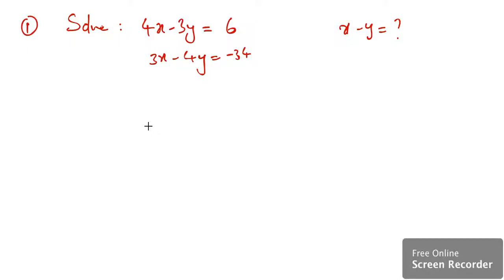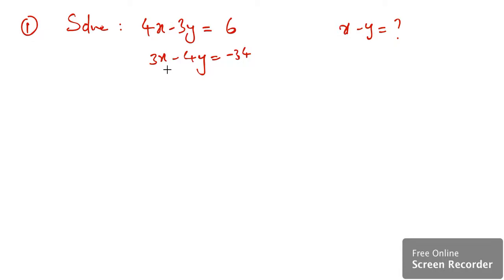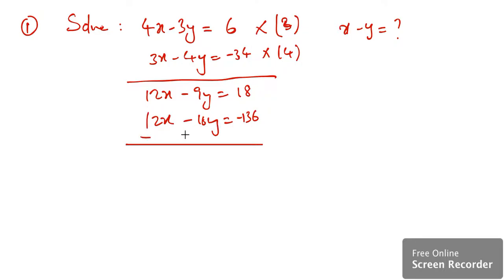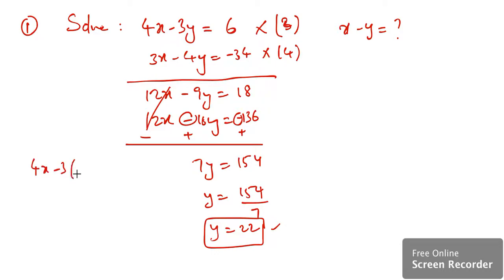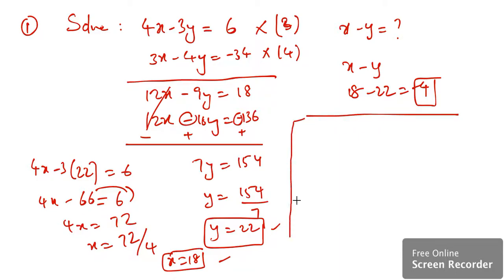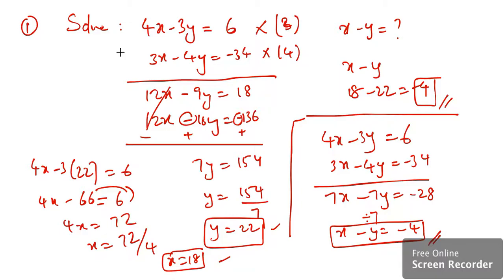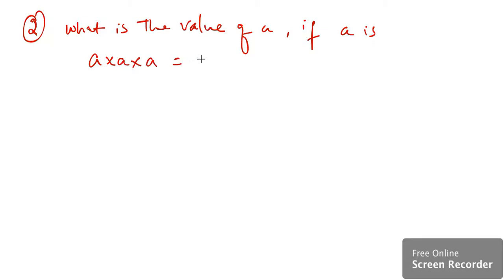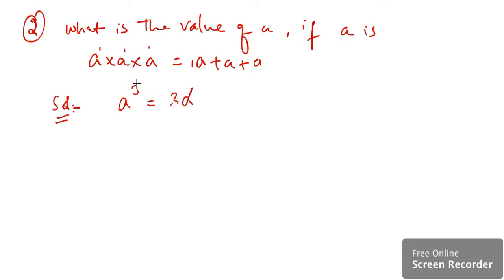Math SAT shortcut tricks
Short cut Tricks to Solve Problems of SAT Math...Beat the SAT